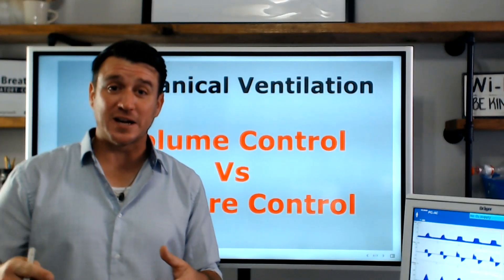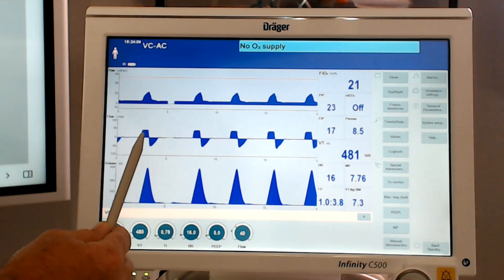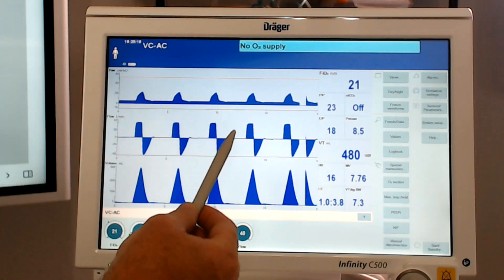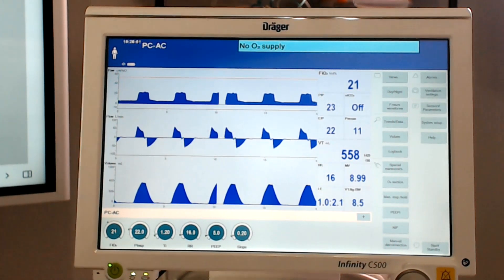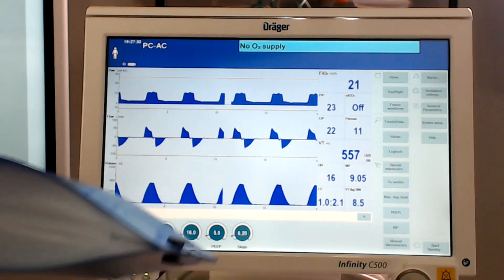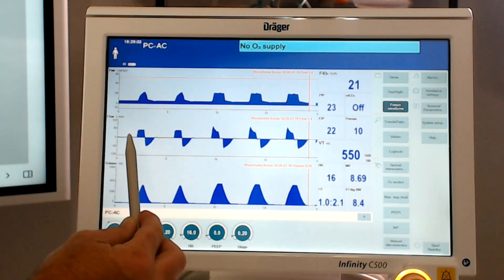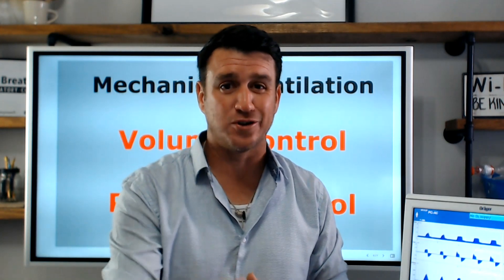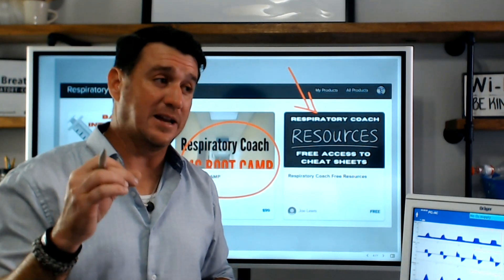Respiratory Therapist - Volume Control vs Pressure Control Airway Graphics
Enroll in the Respiratory Coach FREE Resources course from this

This video compares volume control to pressure control graphics.